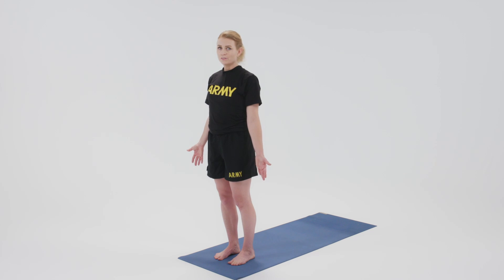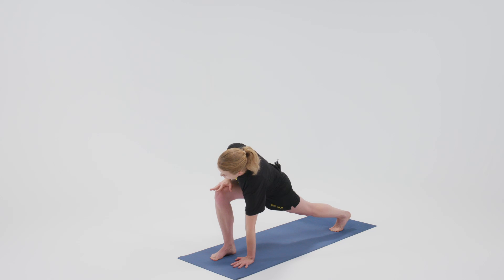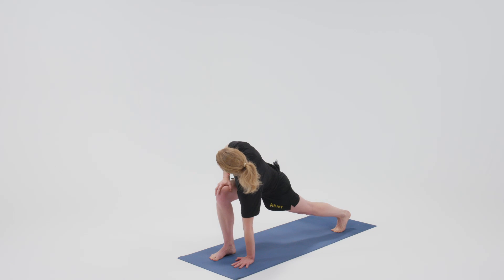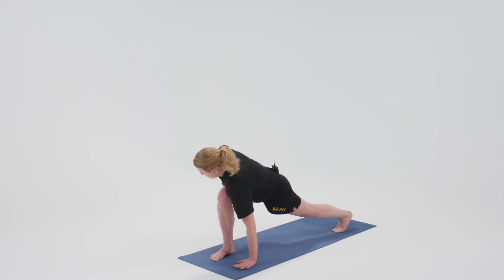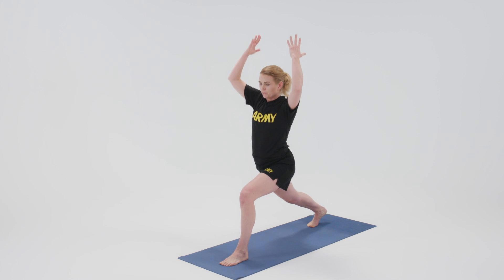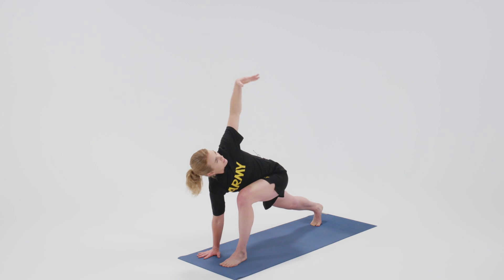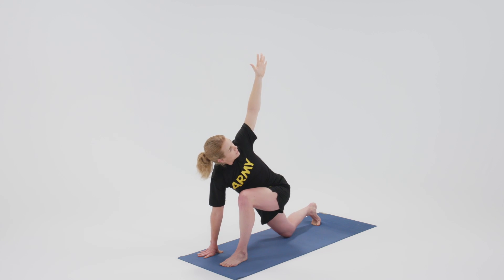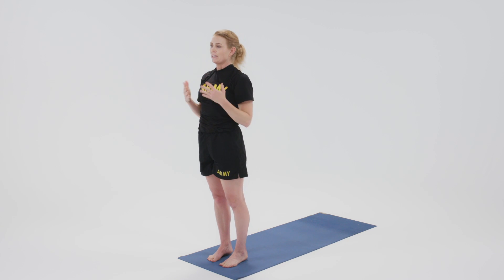Twisting Lunge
Training material for U.S. Army Tactical Mobility Active Recovery (TMAR) sessions; filmed at Ft. Eustis, VA, October 2021, by Training and Doctrine Command (TRADOC), Center for Initial Military Training (CIMT), Holistic Health and Fitness (H2F), LTC Kelly Howard.